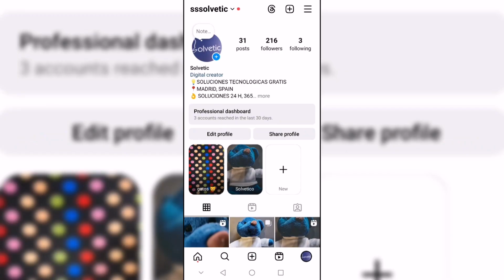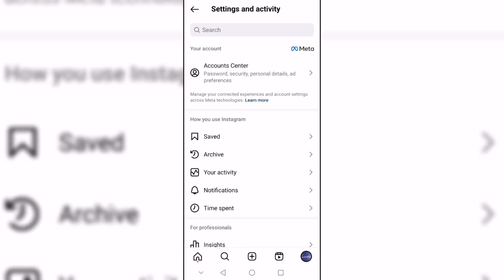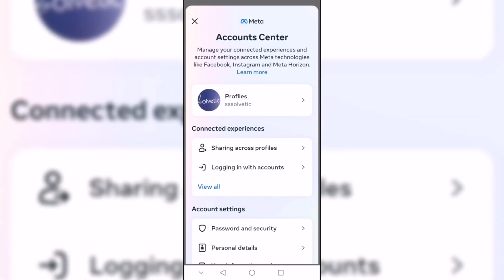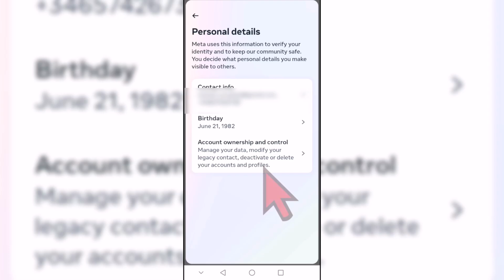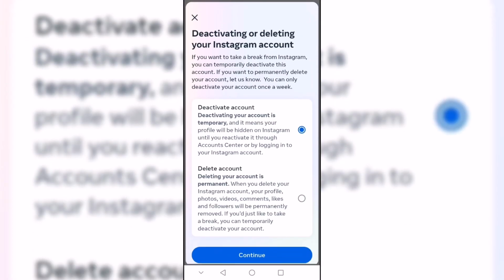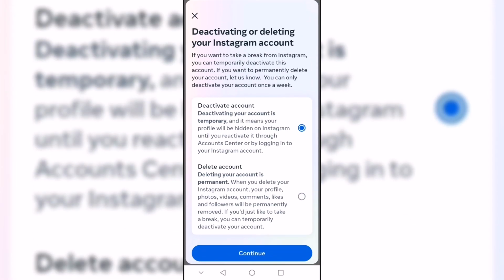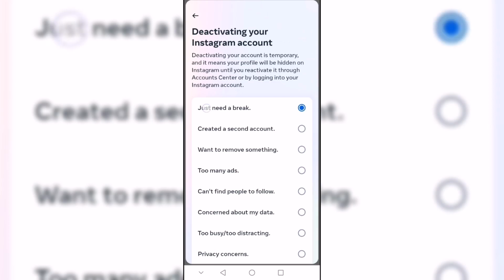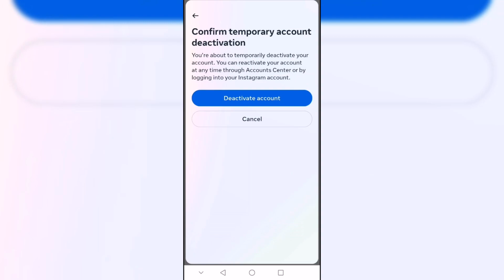DISABLE INSTAGRAM ACCOUNT ANDROID 2024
Hey there, Android users! Are you considering taking a break from Instagram or maybe just need some time away from social media? Well, in this video, I'll guide you through the process of deactivating your Instagram account right from your Android device. Whether you're looking for a temporary break or thinking about permanently leaving the platform, deactivating your account can provide you with the space and time you need. So, if you're ready to step back from Instagram for a while, stick around as I show you how to deactivate your account on Android. Let's get started!